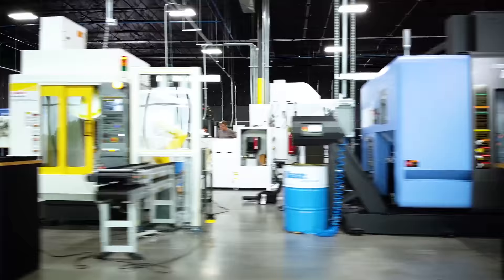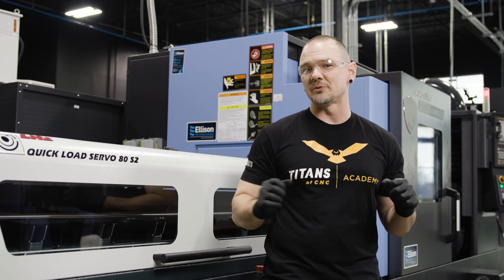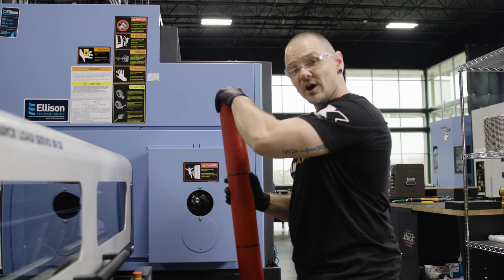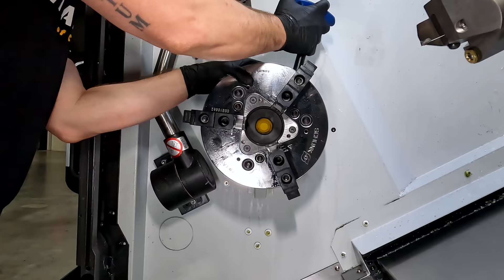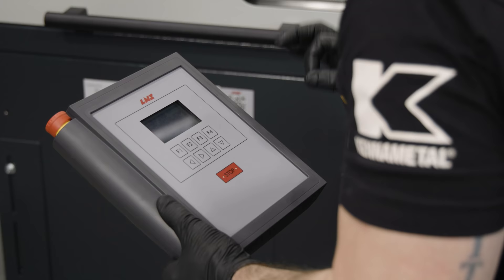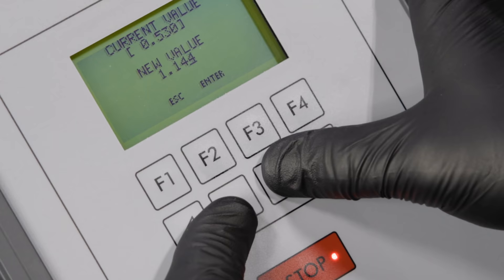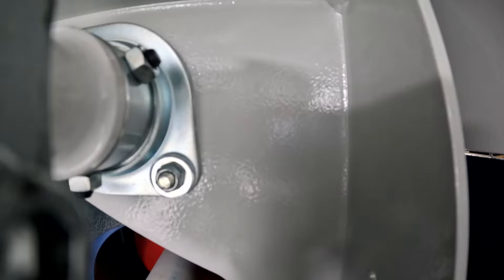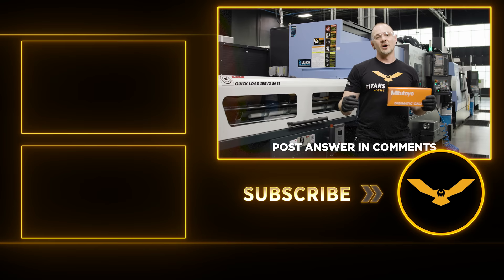LIGHTS OUT HANDS FREE MACHINING… Make MONEY with MINIMAL EFFORT